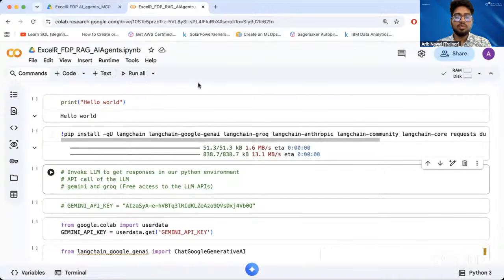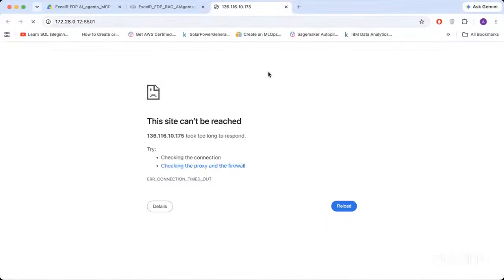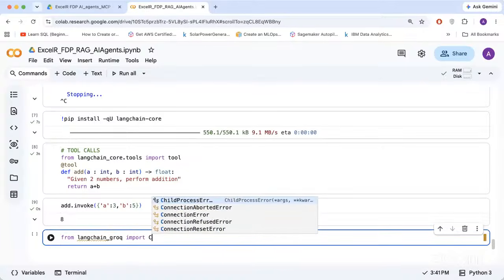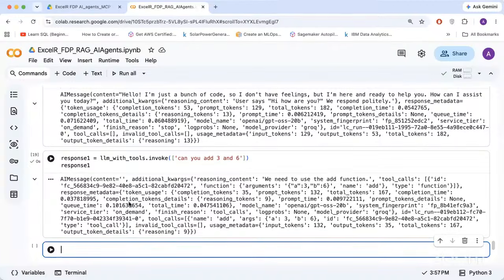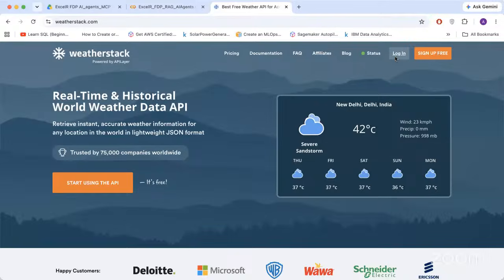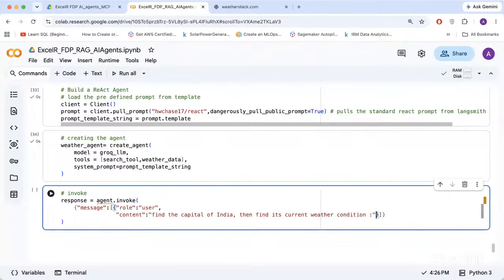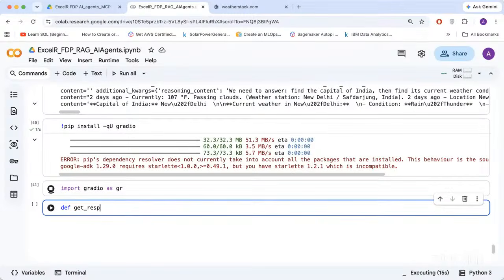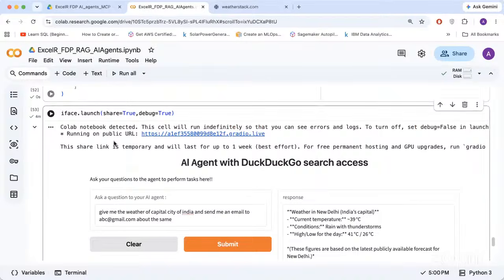FDP on Agentic AI: MCP, A2A & Enterprise AI Agents Day 3